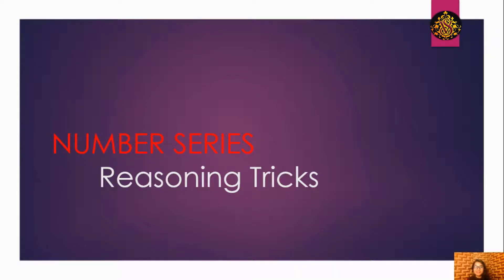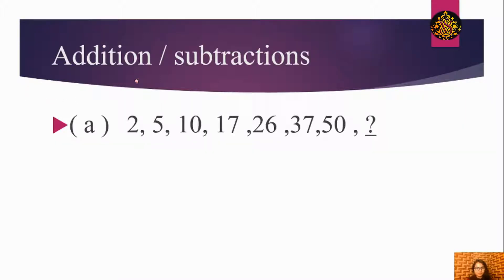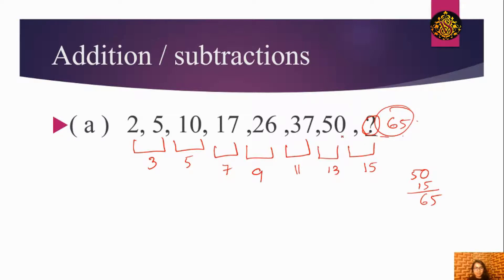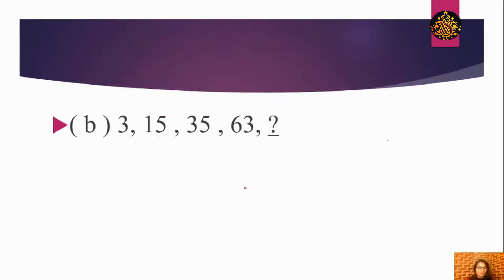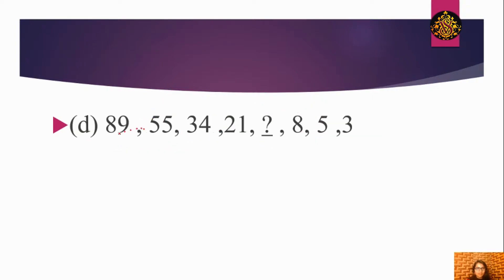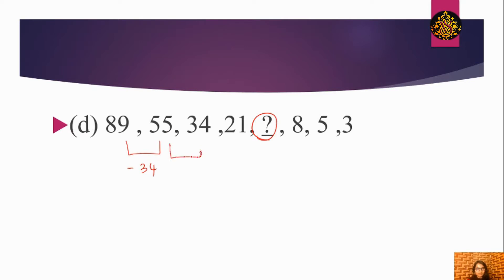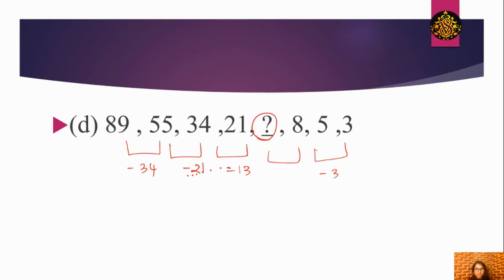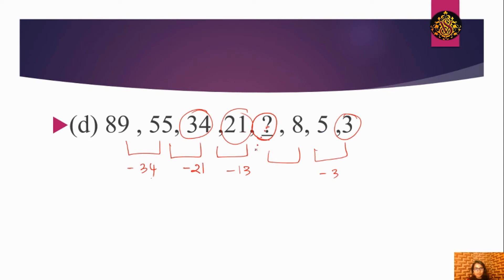Number Series Part 1 in English | SSC RRB, TNPSC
This pre-algebra video tutorial explains how to find the next term in a number series.  It provides plenty of examples of finding patterns in arithmetic and geometric sequences.  This lesson contains tons of number series reasoning tricks including fractions,  addition and subtraction series, power series, and more.  It explains how to find the common difference of an arithmetic sequence and the common ratio of a geometric sequence.